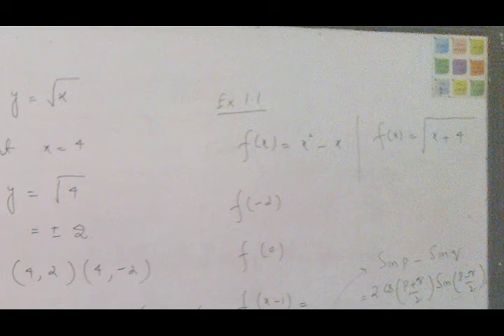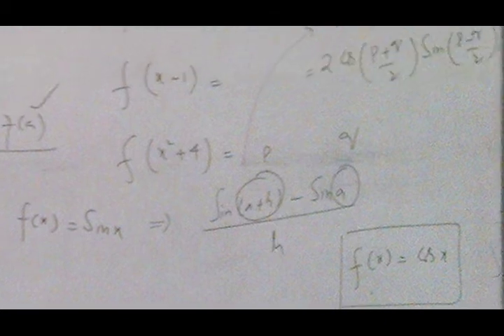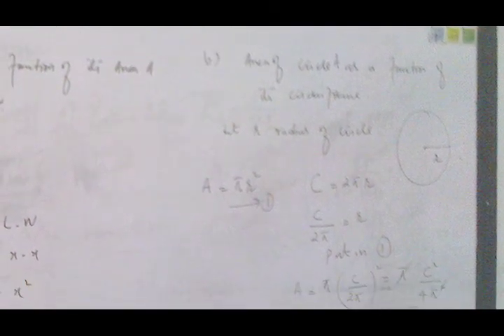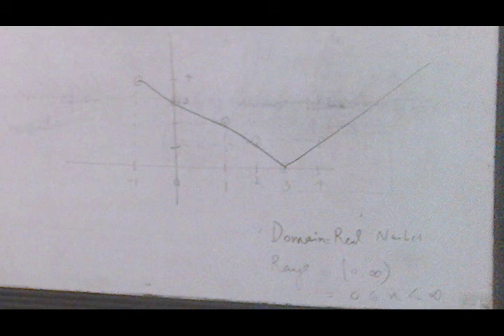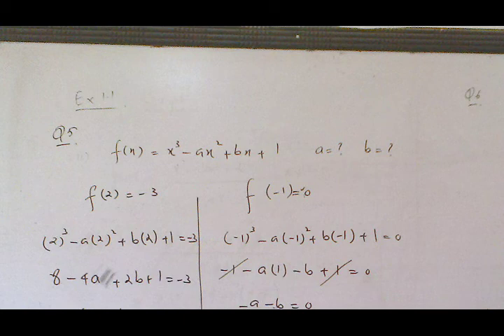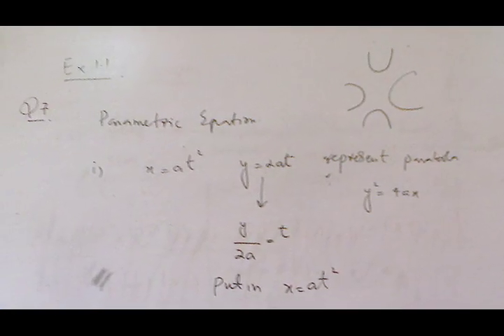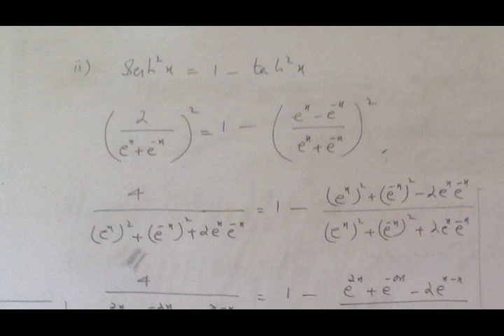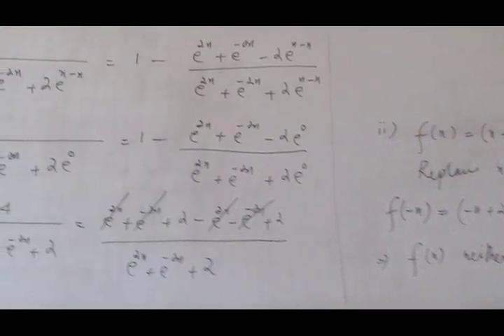Mathematics xii ch 1 ex1.1q